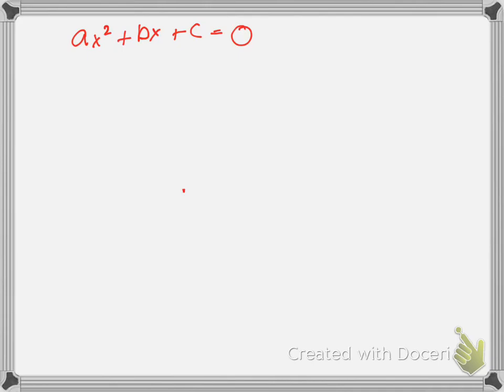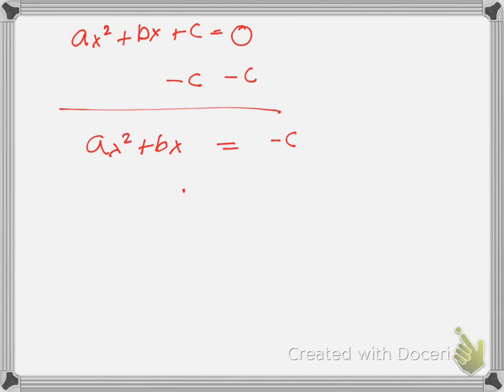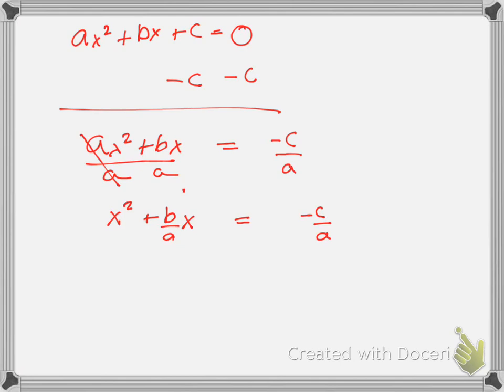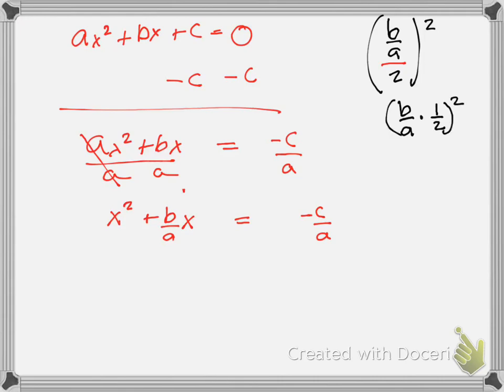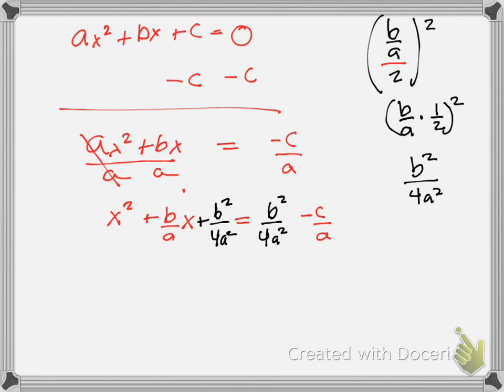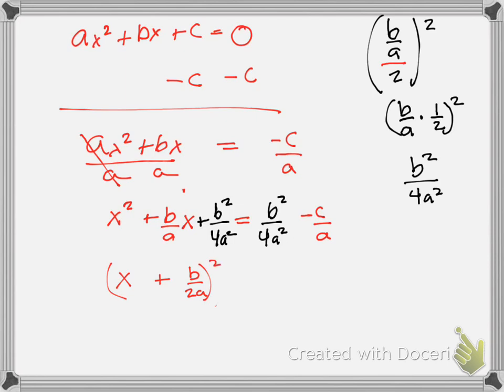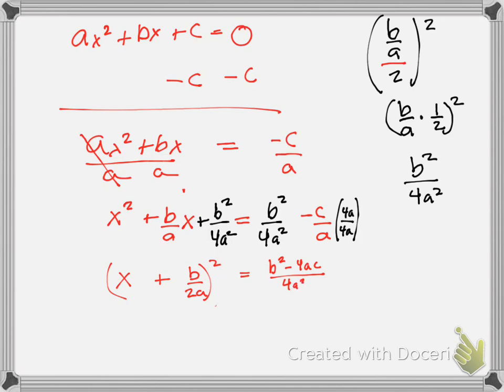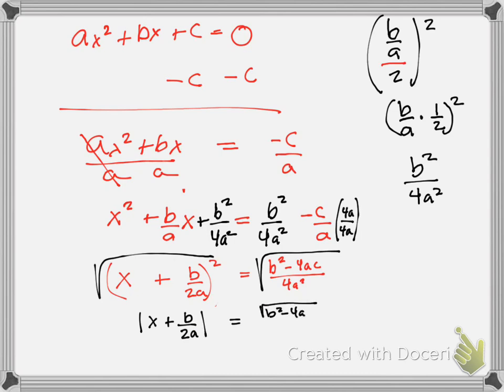completing the square